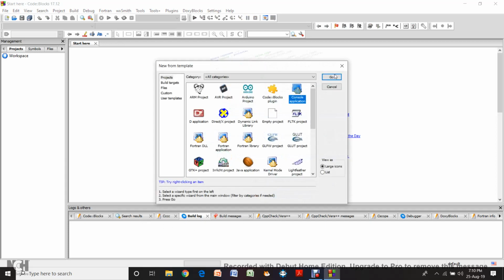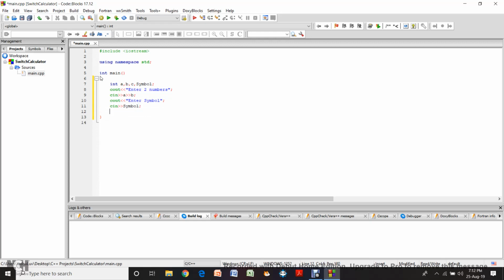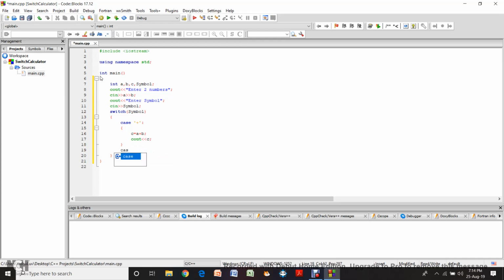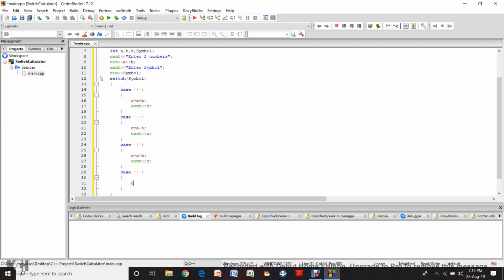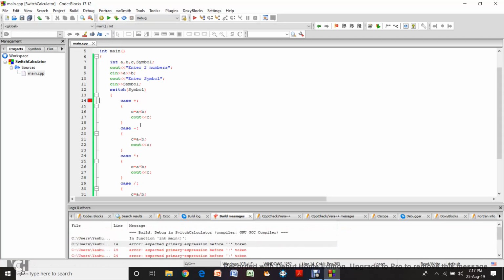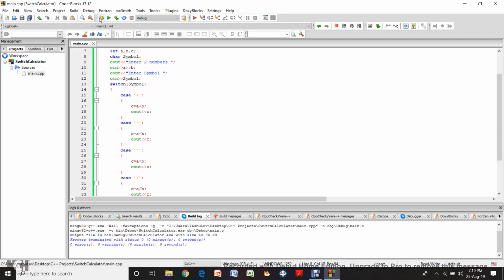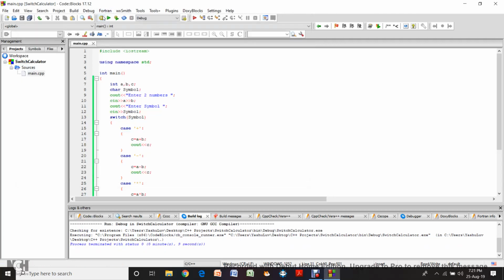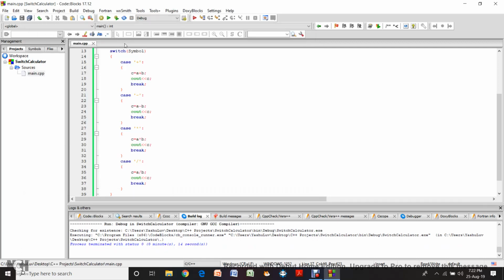C++ Switch Case Calculator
In this video I am going to teach you how to make a calculator using Switch case. I hope you like it.